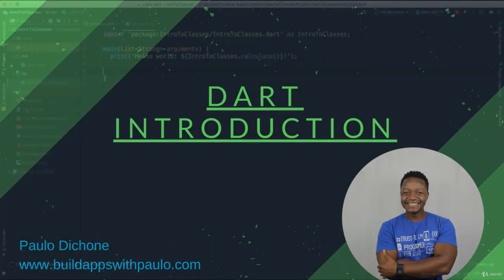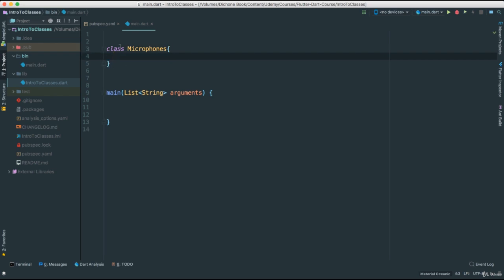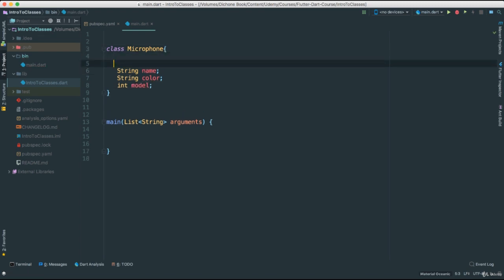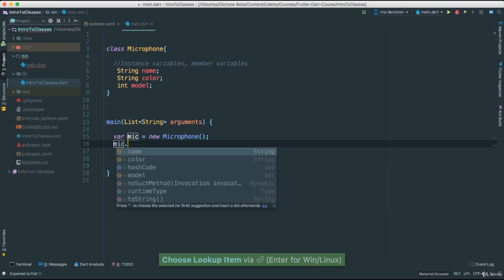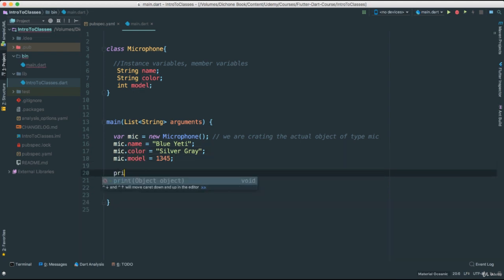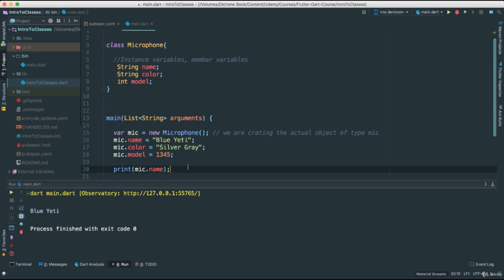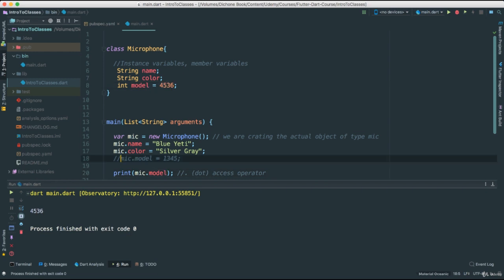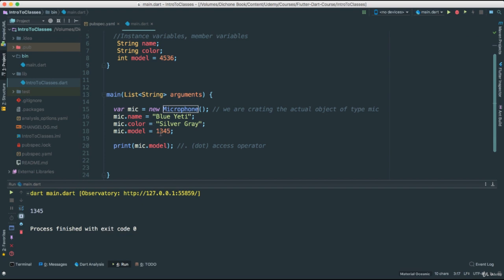2 Introduction to Class Creation and Instance Variables